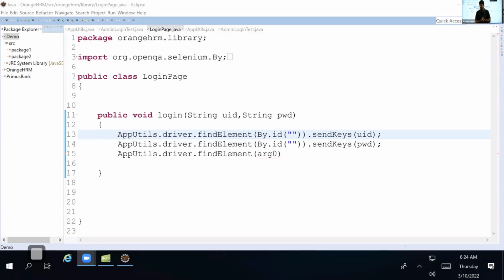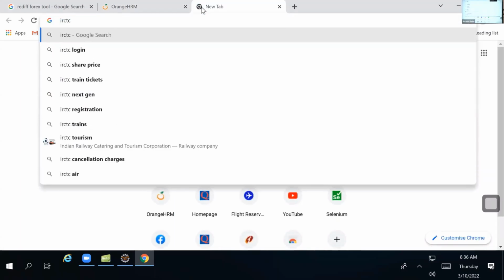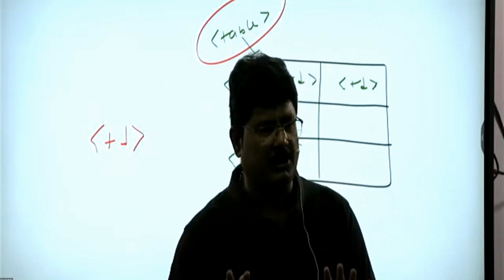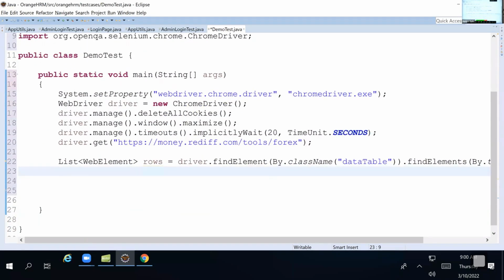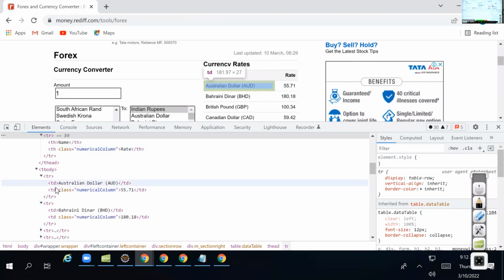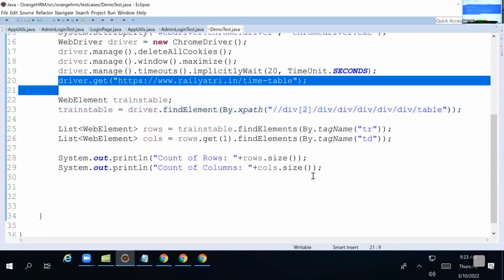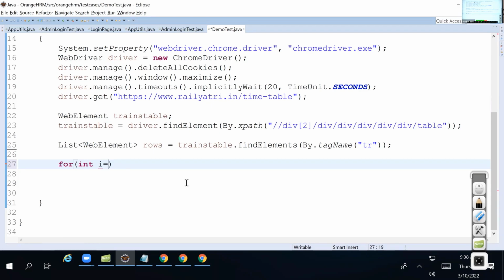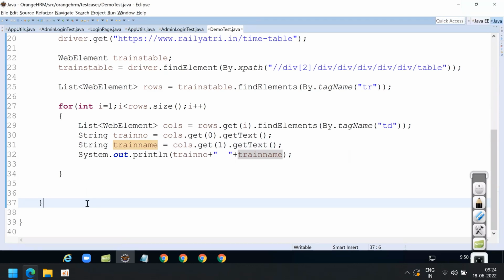Session 19 | SELENIUM WITH JAVA | ITWORLD